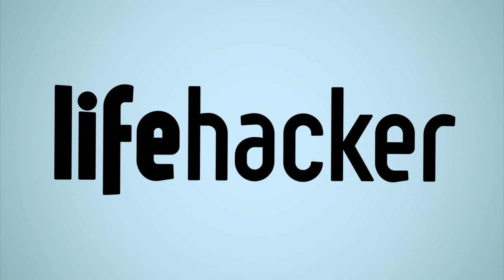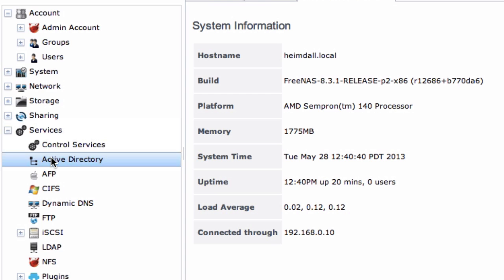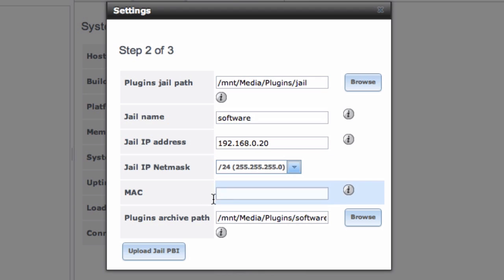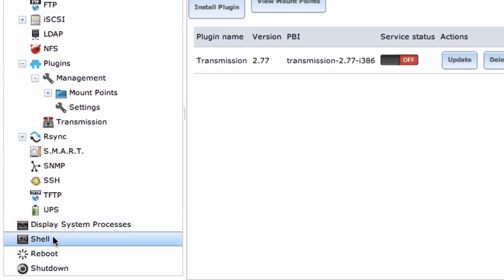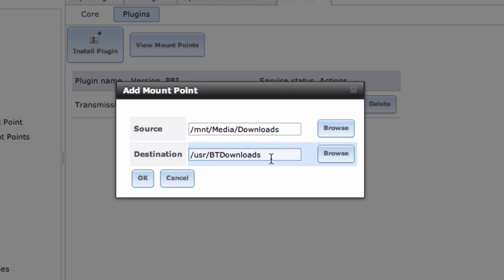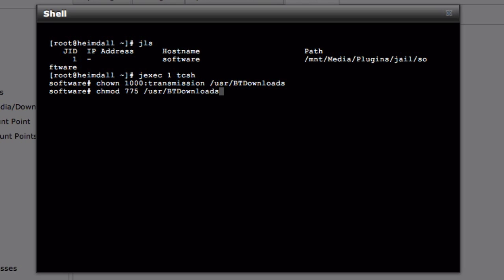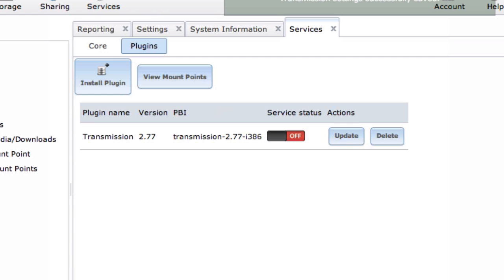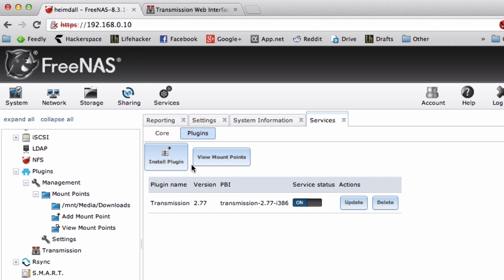FreeNAS 8 Guide, Part 4: Install Plugins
You've heard the word "server" thrown around a lot, but usually in the context of web sites or big companies that have a lot of data to store. In reality, a server can be just as useful in your home. In this guide, we'll walk through how to create your own home server out of an old or cheap computer that can do all your downloading, streaming, and backup tasks 24/7.